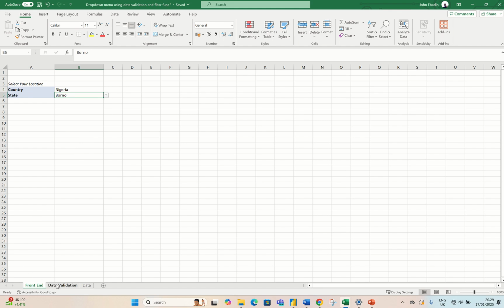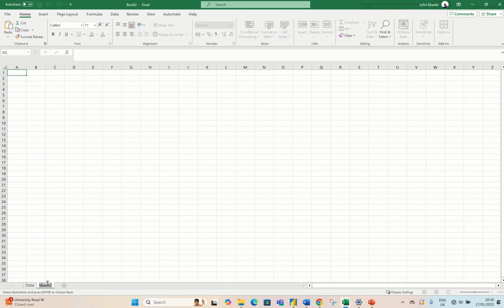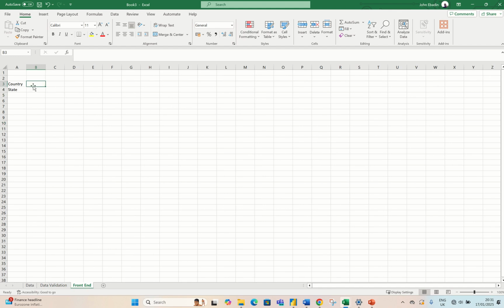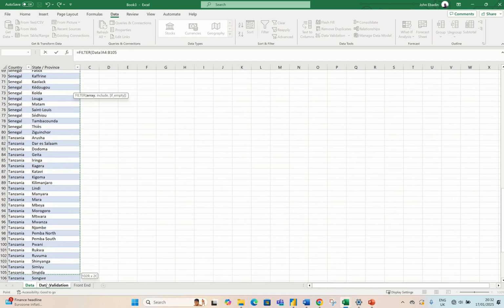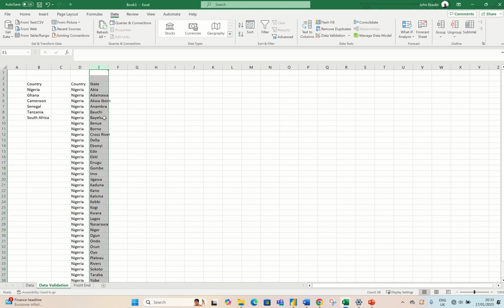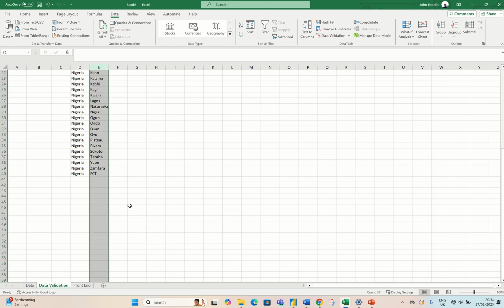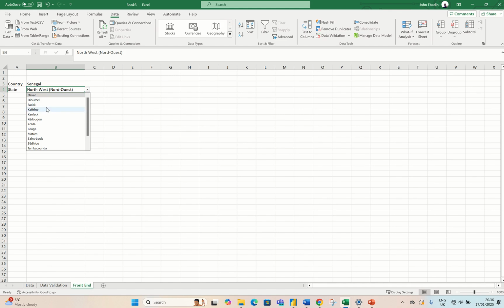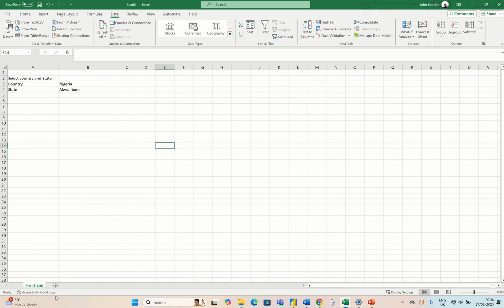Multi level drill down list using Data Validation and Filter Function in Excel